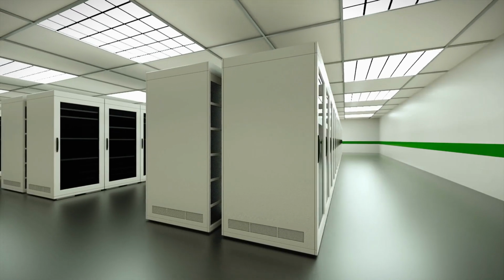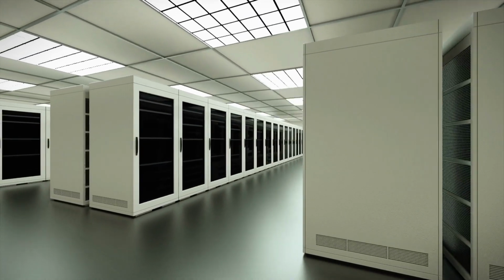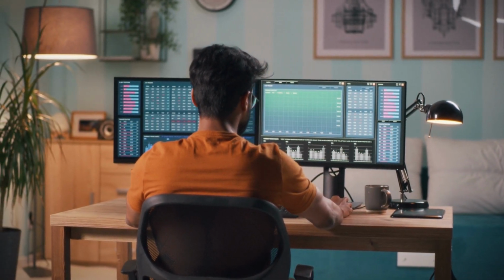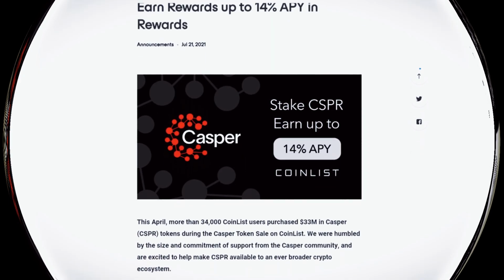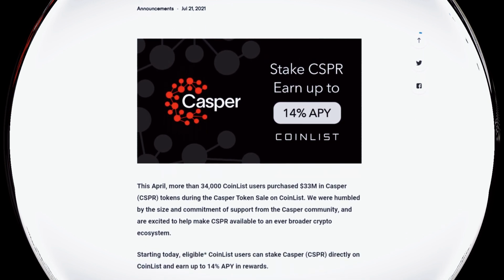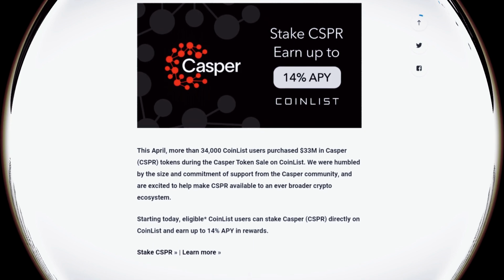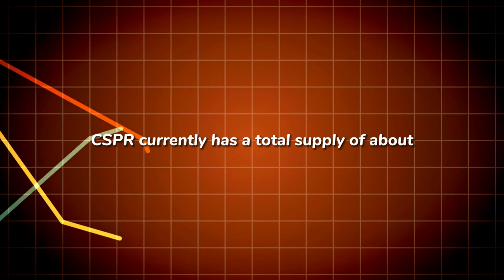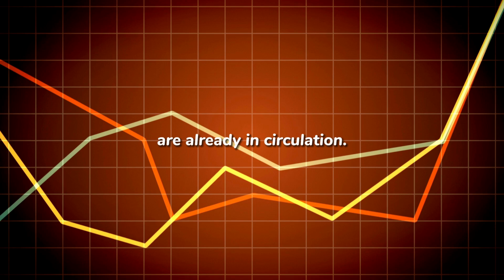CASPER Crypto Review: ANY Potential In The BULL Run!!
CASPER Crypto Review: ANY Potential In The BULL Run!! - In This Video, embark on a comprehensive exploration of Casper, a cutting edge blockchain platform that asserts itself as the epitome of flexibility and scalability for businesses and developers. Serving as the inaugural live implementation of the CBC Casper consensus protocol, Casper sets out to conquer the famed blockchain trilemma, achieving a delicate balance of high security, decentralization, and uncompromised performance. Join us as we delve into the intricacies of how Casper works, unveiling its benefits, challenges, and the pivotal role played by its native token, CSPR. In this thorough Casper crypto review, we aim to provide you with a well rounded understanding of Casper, including insights into Casper crypto price prediction. Be sure to watch till the end to glean all the essential information about Casper and its future prospects in the crypto landscape. Watch Now 👀👍

►cryptomultistream(at)gmail(dot)com

LEGAL:
The information provided on this channel does not constitute investment advice, financial advice, trading advice, or any other sort of advice and you should not treat any of the channel's content as such. Crypto Multistream does not recommend that any cryptocurrency should be bought, sold, or held by you. Do conduct your own due diligence and consult your financial advisor before making any investment decisions.